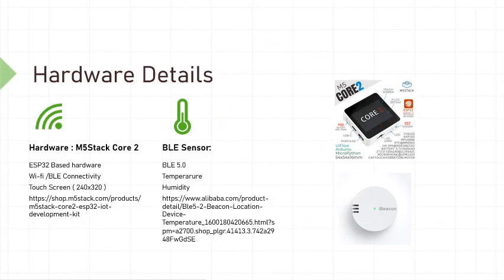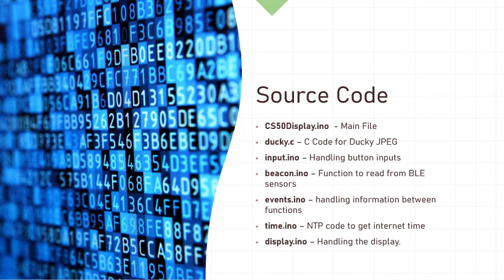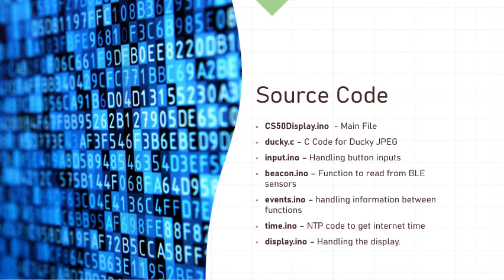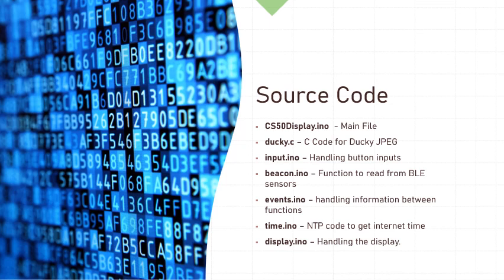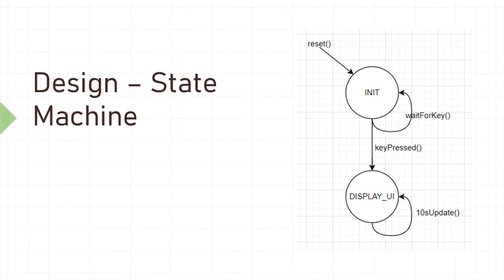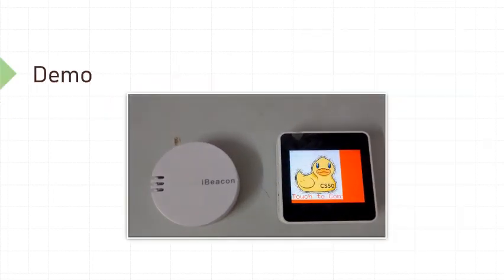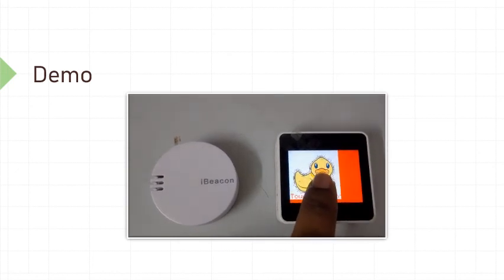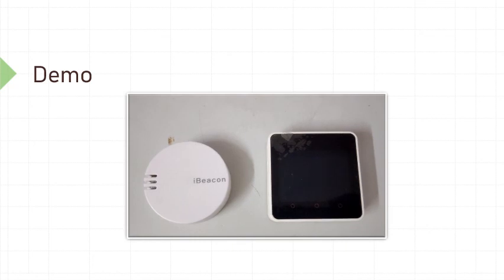CS50 Final : Internet Time and Weather Display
Hi this is Surendra Kumar here presenting the CS50 final project based on embedded hardware. The project title is Internet time and real time weather display unit.  Let us get it to the details of the project and see how it has been developed.